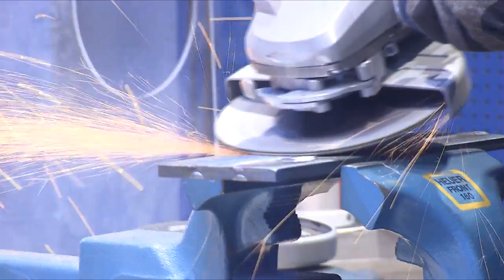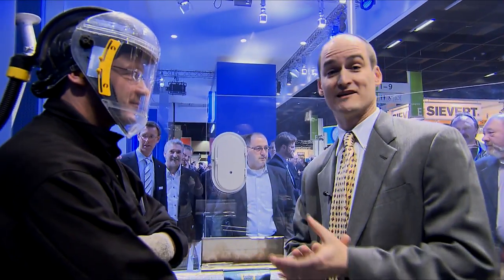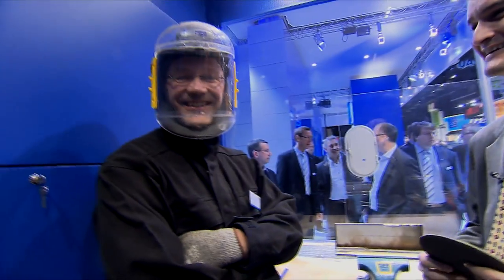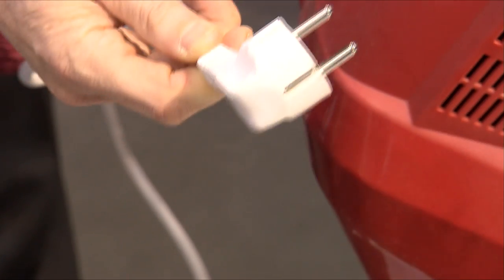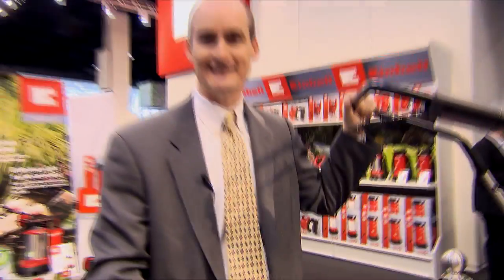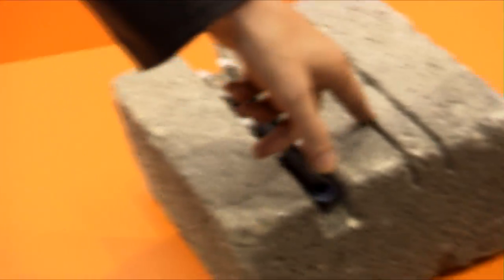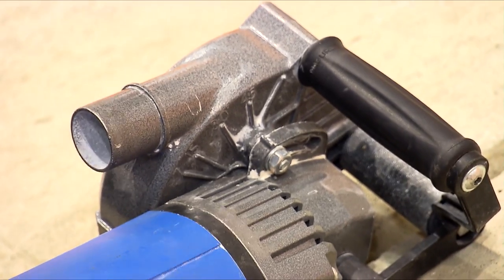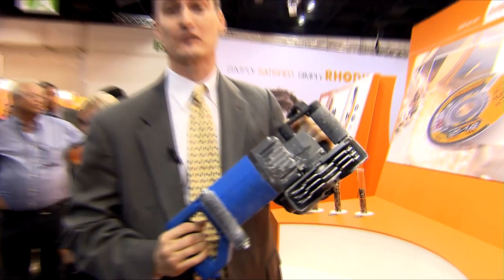Ken Clark, the Editor in Chief from Home Channel News, at EISENWARENMESSE 2012.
Ken Clark, the well -- known Editor in Chief from Home Channel News, provides an insight into the Area Power Tools at the EISENWARENMESSE 2012.